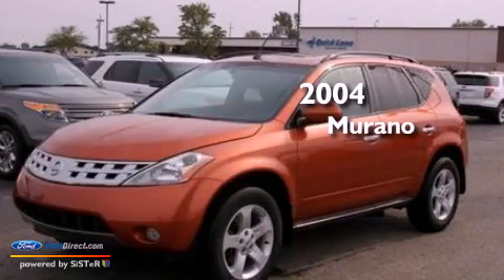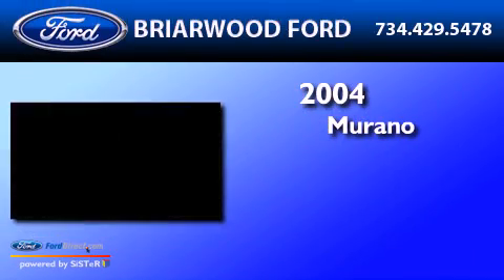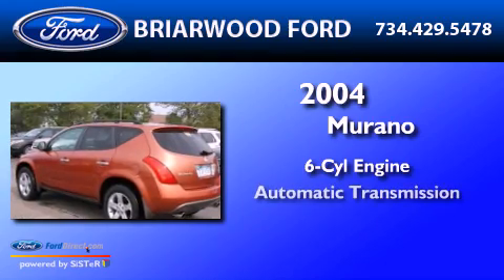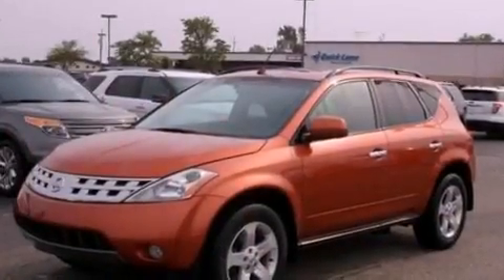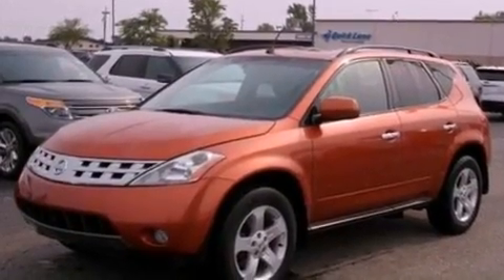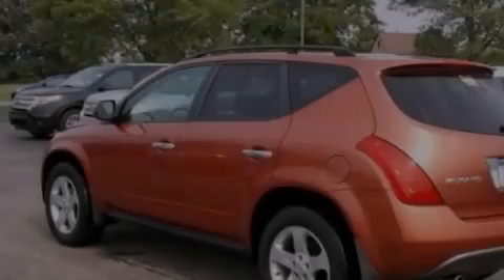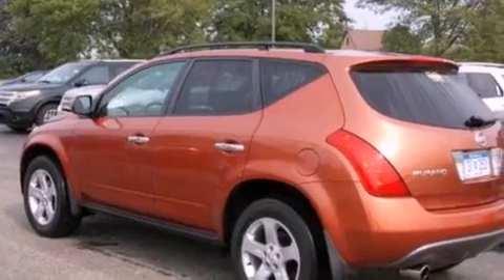2004 NISSAN MURANO Saline MI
Year : 2004
 Make : NISSAN
 Model : MURANO
 Engine : 3.5L V6 24V MPFI DOHC
 Trans . : AUTOMATIC CVT
 Exterior : COPPER
 Miles : 86,251
 Interior : CHARCOAL
 Stock : U4294A